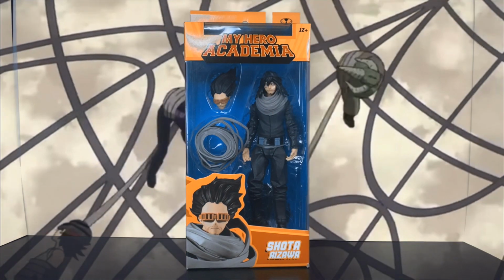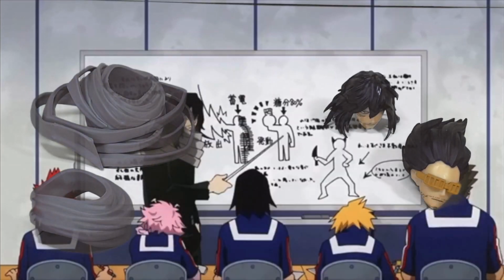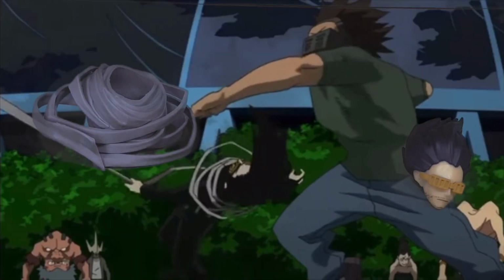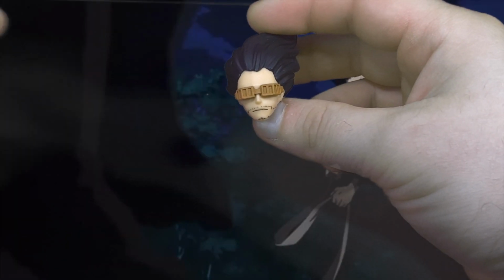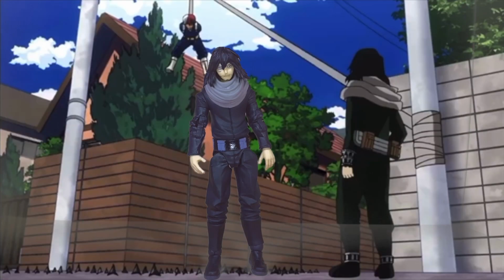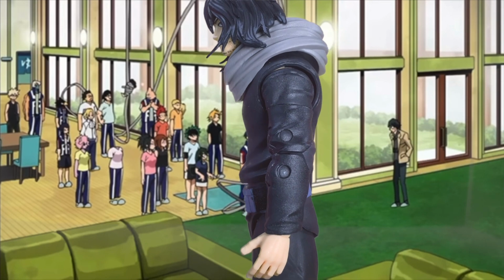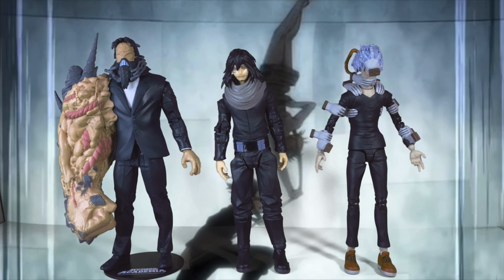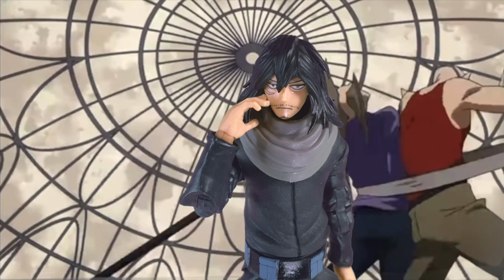Action Figure Collectors Review McFarlane Toys My Hero Academia: Shota Aizawa Eraserhead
This video is about a review on McFarlane Toys My Hero Academia: Shota Aizawa Eraserhead.